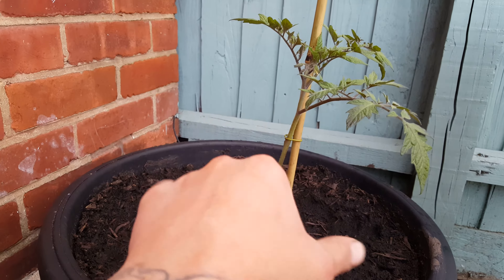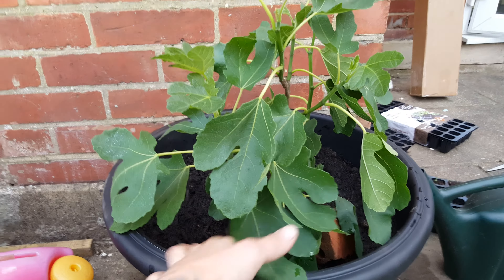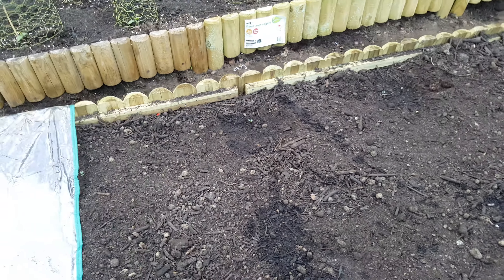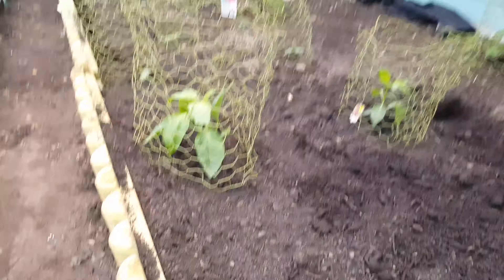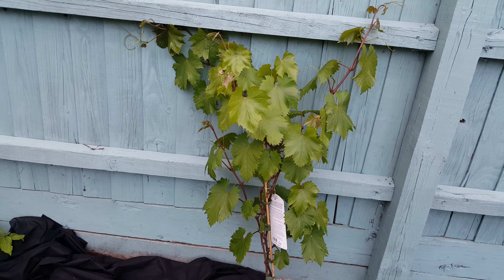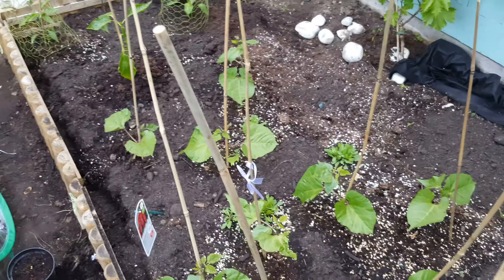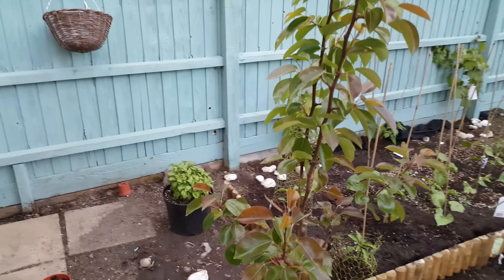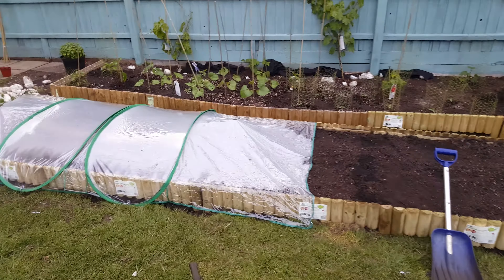Garden update - New plants - Aburgenes (Egg Plant) Tomatoes , Figs New raised beds and more :)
Here's a quick update of what's been going on in the garden over the last week or two .
I have managed to plant loads of new plants

We have some Egg plants , Tomatoes , Cucumbers , Runner beans . Dwarf Beans , Fig Trees . green peppers , red peppers , Red chilli and some potatoes.